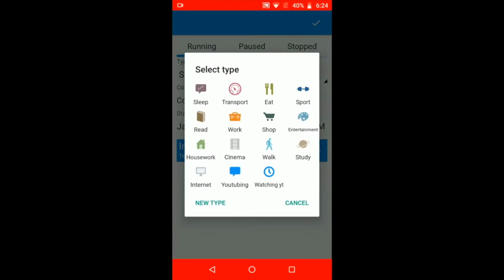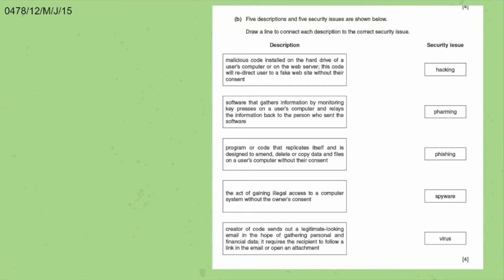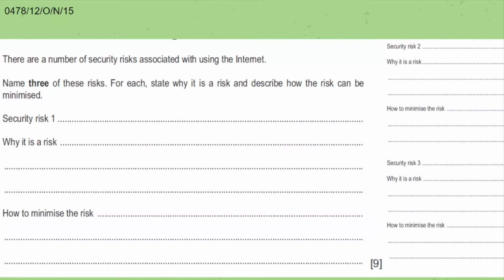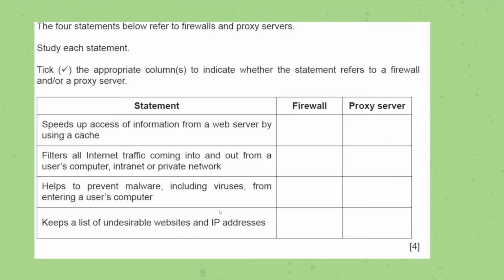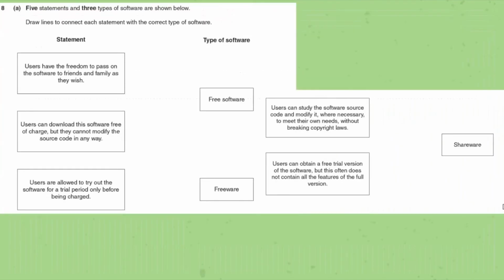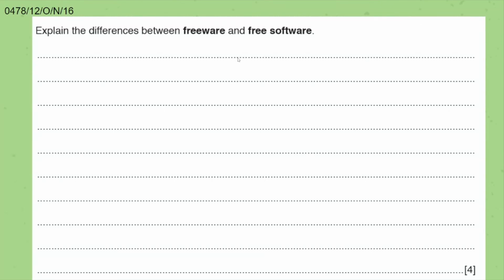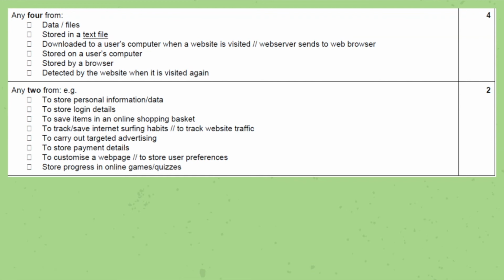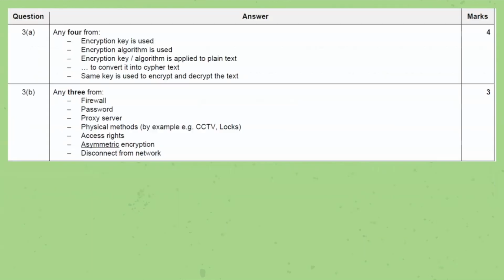Frequently asked questions|Chapter-8|Security and ethics|IGCSE computer science|FAQs|CODE FOUR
This video is all about the frequently asked question from chapter 8 of computer science IGCSE ( Security and ethics) . The video consists of frequently asked questions and they are all past paper question and are all well explained with marking scheme .
clear explanation .
Past paper questions in this video include :
Mj 15 qp 11 ques 6
Mj 15 qp 12 ques 1
On 15 qp 11 ques 6
On 15 qp 12 ques 1
On 15 qp 13 ques 4
Mj 16 qp 12 ques 8
On 16 qp 12 ques 12
On 17 qp 12 ques 5
Mj 18 qp 11 ques 10
Mj 20 qp 12 ques 3
0478/11/m/j/15
0478/12/m/j/15
0478/11/o/n/15
0478/12/o/n/15
0478/13/o/n/15
0478/12/m/j/16
0478/12/o/n/16
0478/17/o/n/17
0478/11/m/j/18
0478/12/m/j/20
• keeping data safe from accidental or malicious damage
• keeping data safe from unauthorised users
• use of passwords, firewalls, proxy servers, SSL, TLS and encryption
• risks posed by phishing and pharming
• security safeguards when carrying out online transactions
• computer ethics.

Hacking
virus
phishing
pharming
War-driving
spyware
Cookies
• accidental mal-operation
• hardware malfunction
• software malfunction
Firewall
proxy-server
SSL
TLS
Session caching
encryption
Symmetric encryption
Asymmetric encryption
plain text
cypher text
Authentication
Denial of service attack
Computer ethics
free software
freeware
shareware

Make sure you watch the complete video to ace your exams .
Playlist link for all chapter FAQ . make sure u watch all the videos so that you can ace your exams